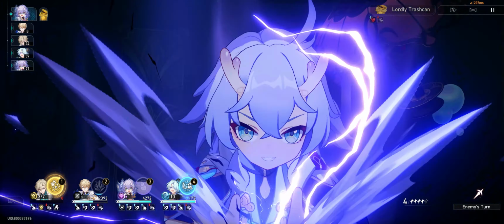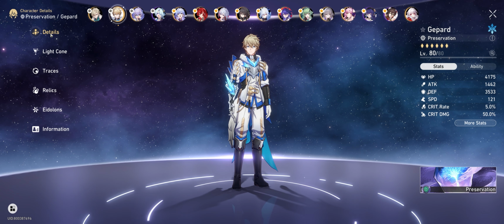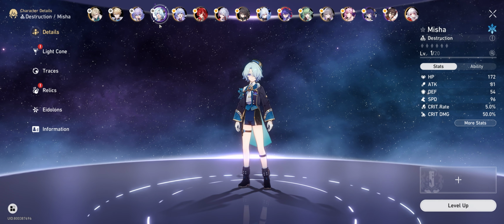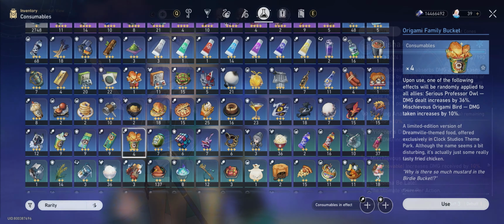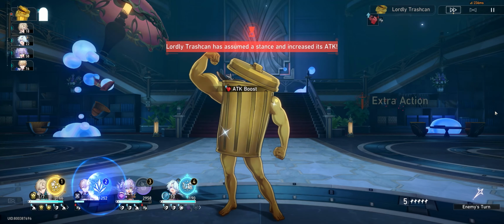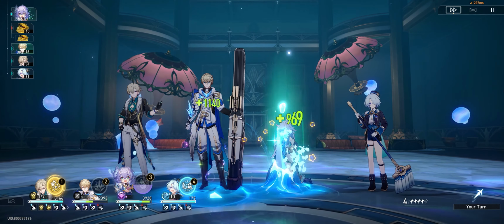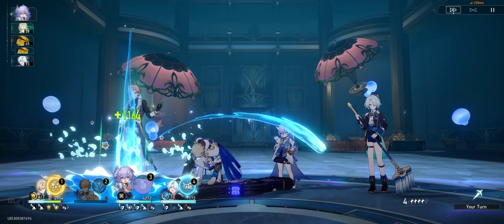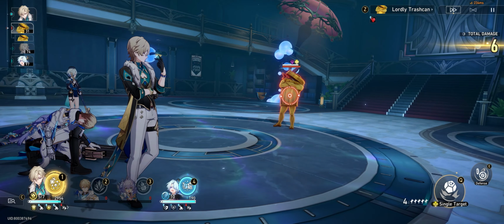Masochist's Damage Showcase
Back again with more HSR Shenanigans.. This time we look at how we take a million to the face